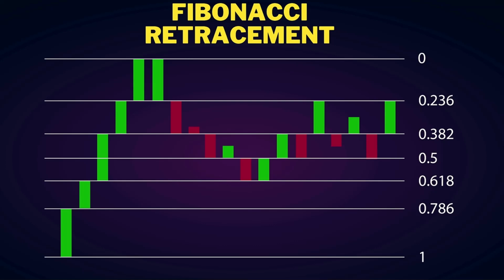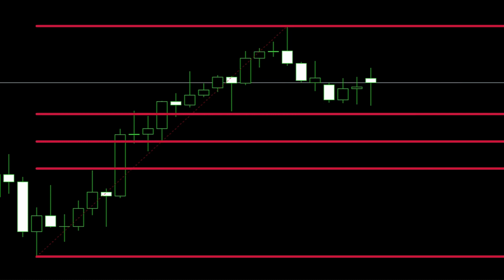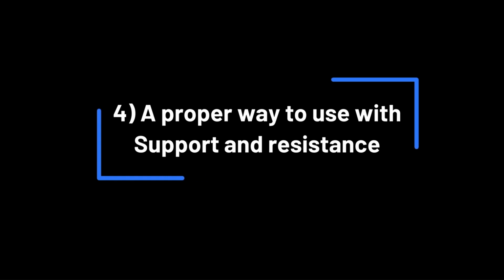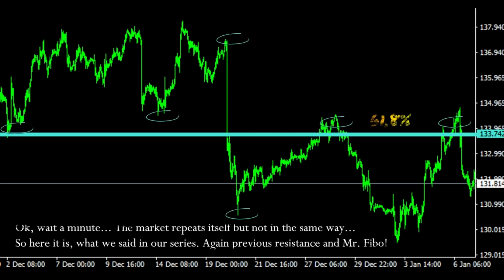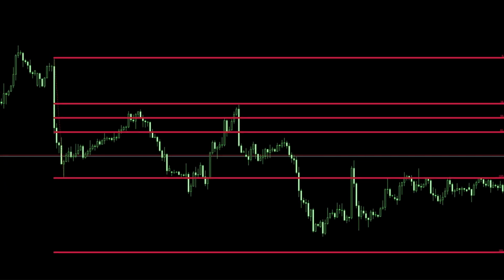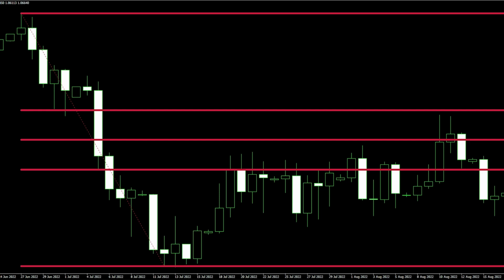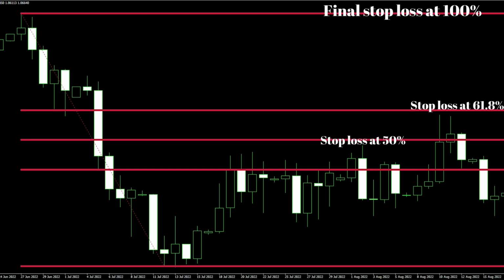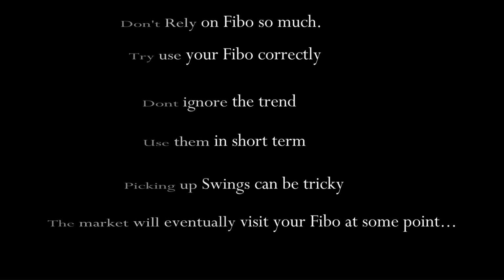How to trade with Fibonacci, for beginners. Lesson 14/50,(Learn how to trade)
Hello, fellows,
This is the 14th episode of the series.
One of the most important chapters. Fiboocce is fully explained and we are showing how you can trade profitably. I hope you enjoy it!
Contents of this video:
00:00 Intro
01:10 1) Fibonacci and the golden ratio explained
03:41 2) Fibonacci extension and retracements
05:40 3) Fibonacci levels problems
07:15 4) A proper way to use it with support and resistance
08:35 5) A proper way to use it with trend lines
09:45 6) Fibonacci with candlesticks
11:17 7) Calculate your profit target
12:46 8) Calculate your Stop loss
15:00 9)Fibonacci anthology
Thanks again!